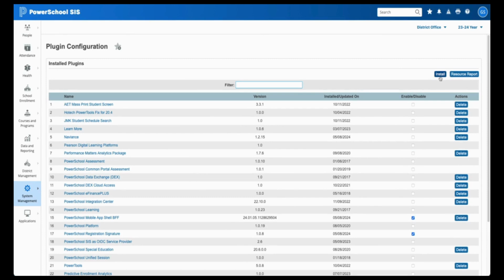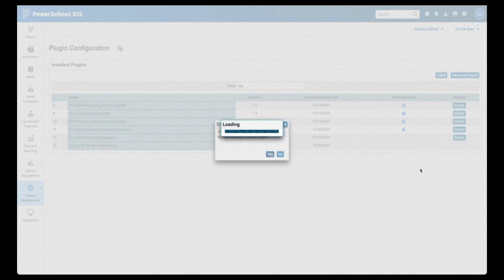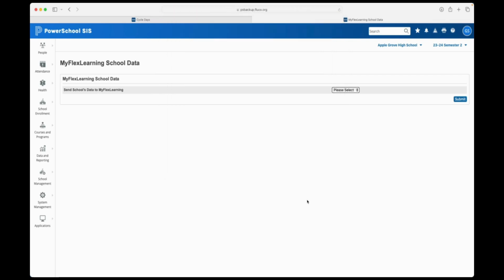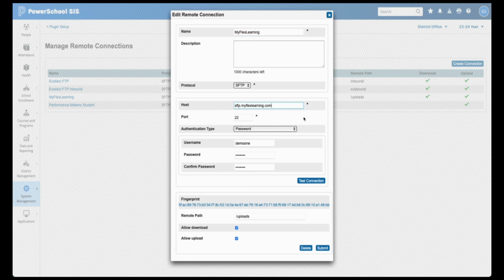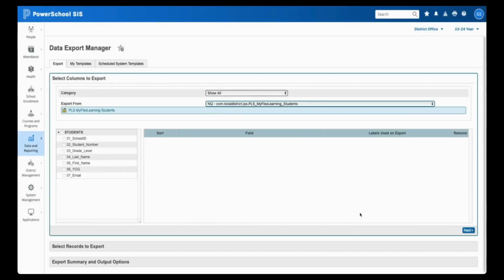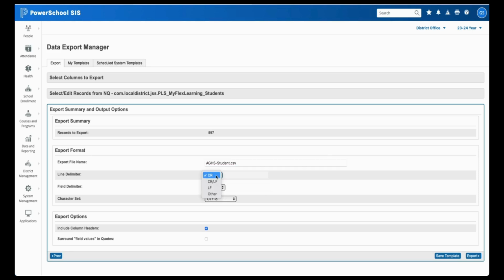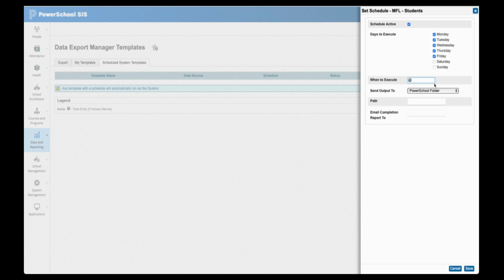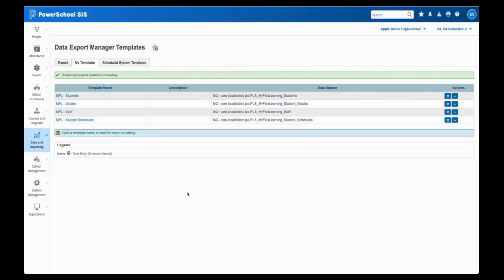MyFlexLearning/PowerSchool Integration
This video describes how to setup the integration from PowerSchool to MyFlexLearning.